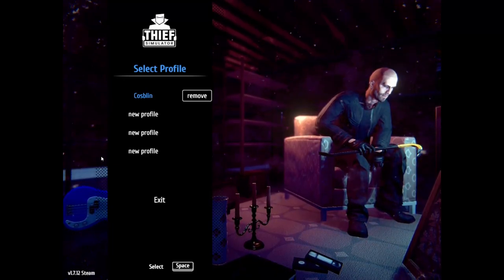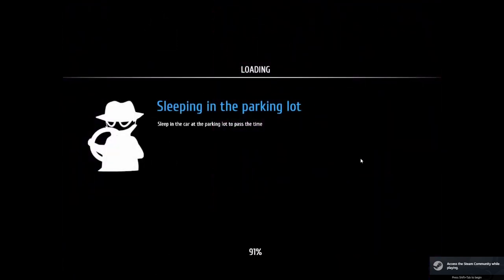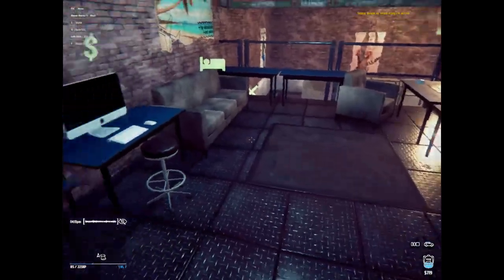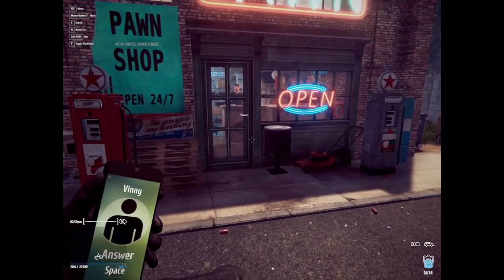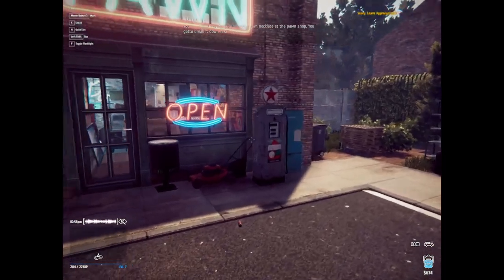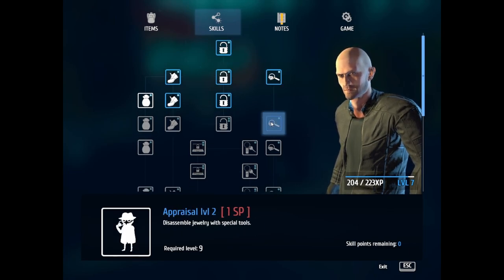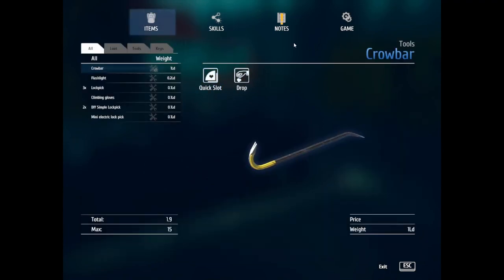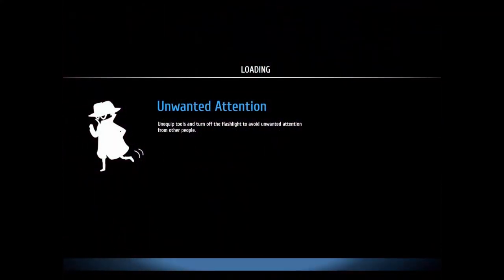Becoming A Professional Safe Breaker! | Theif Simulator (EP:3)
Hope you guys enjoy this video it took me a long time to edit this because it was 3.5 hours long💀.
Should I make a discord server???